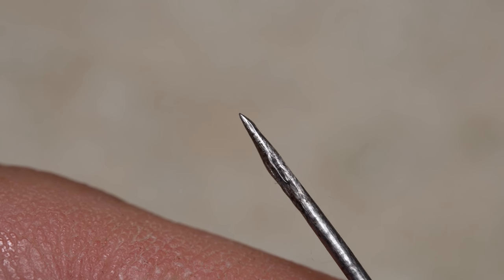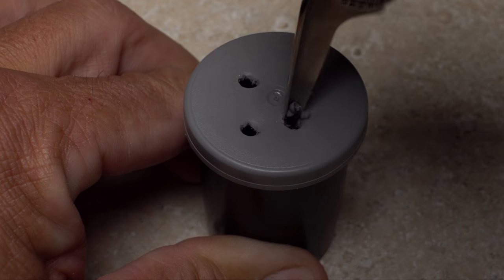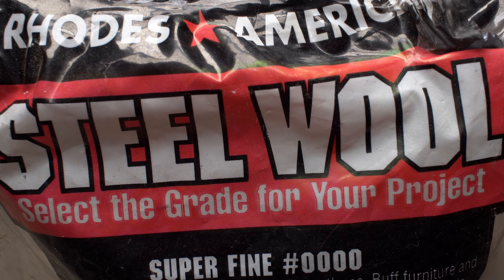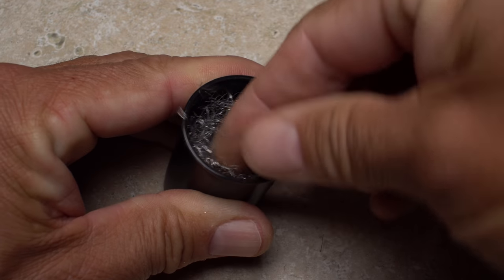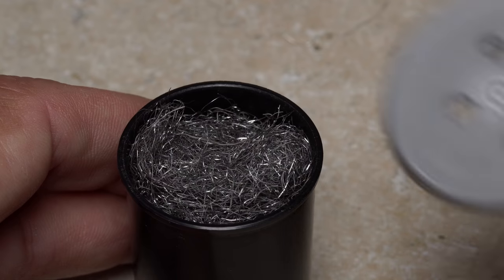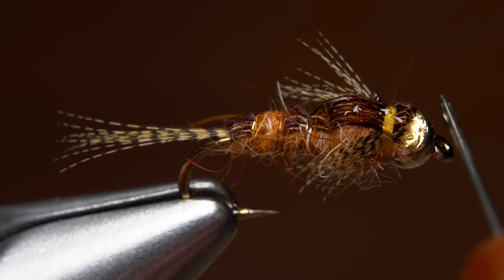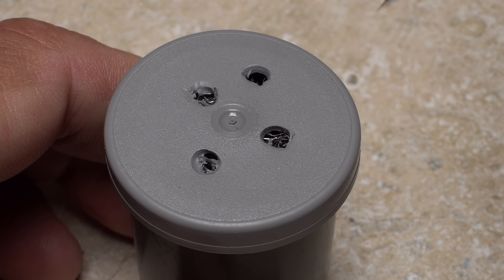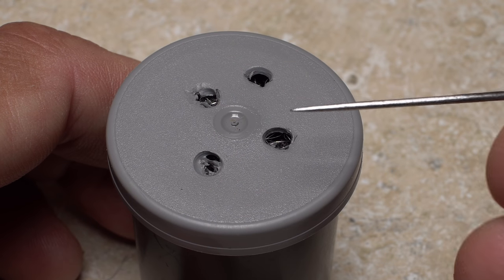Cleaning a Dubbing Needle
Video illustrates various methods for keeping a dubbing needle or bodkin clean.